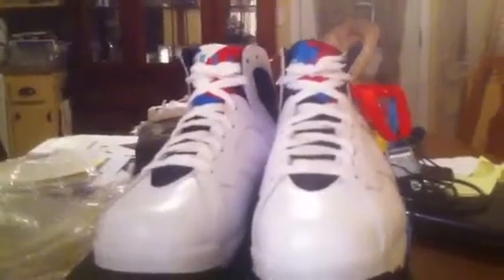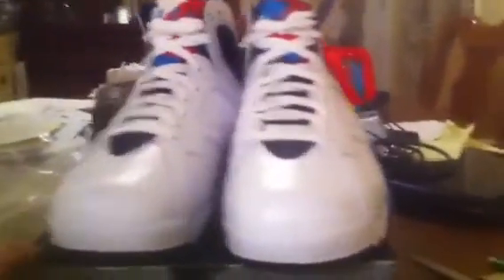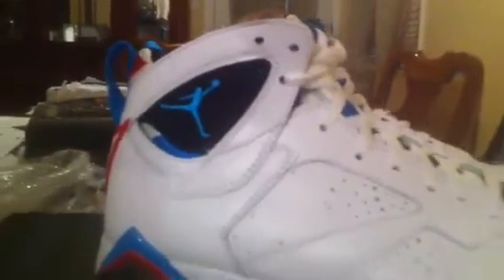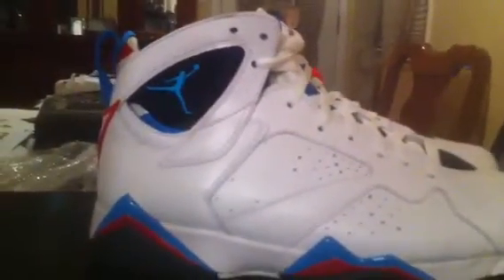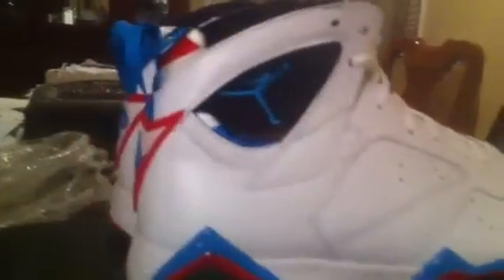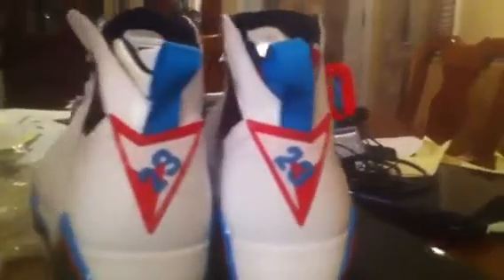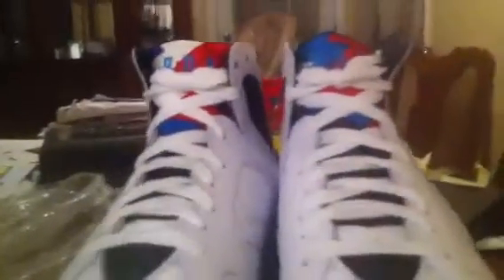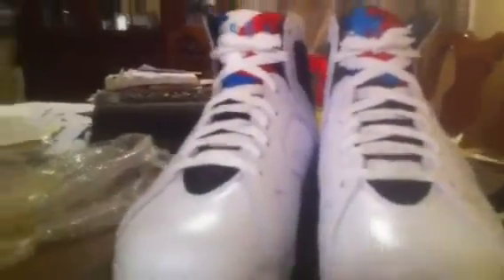Air Jordan Vii retro Orion blue infared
Aj Vii retro Orion blue infared size 9 kicks-crew